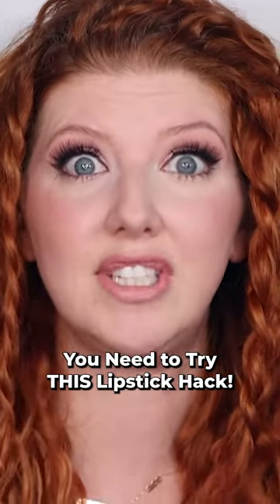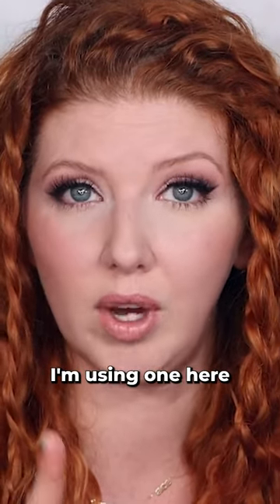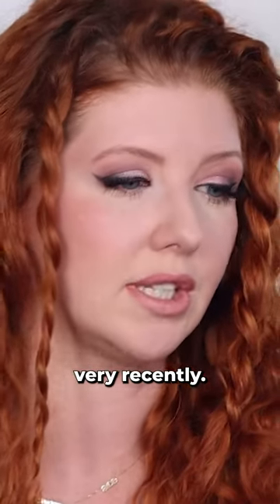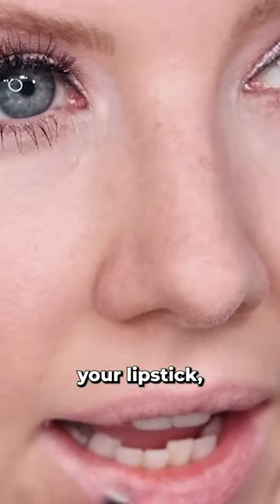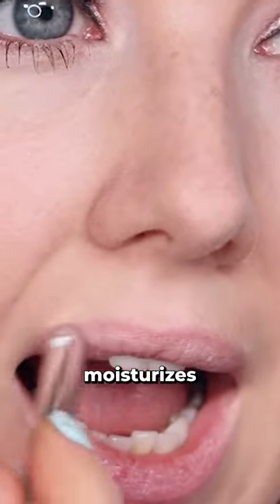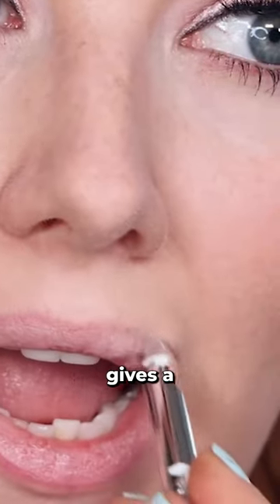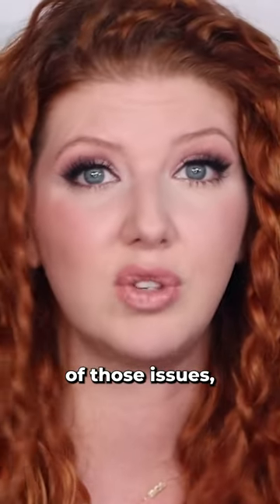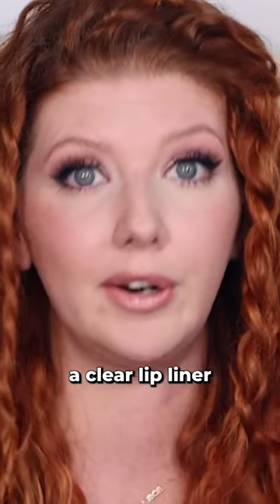You Need to Try THIS Lipstick Hack!